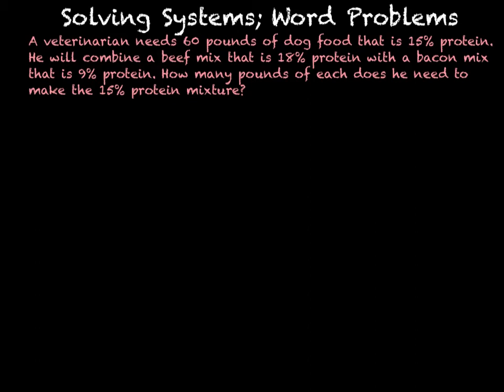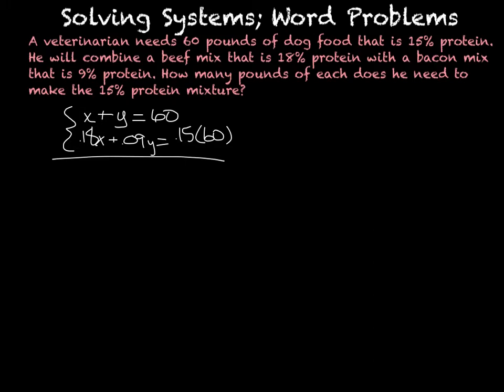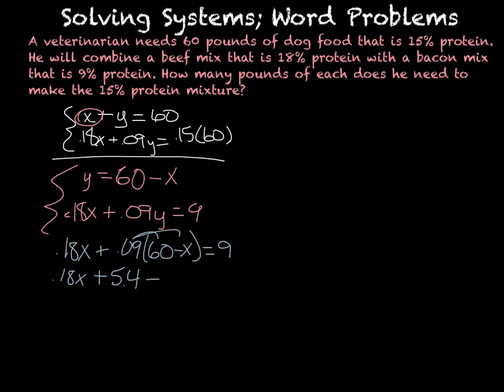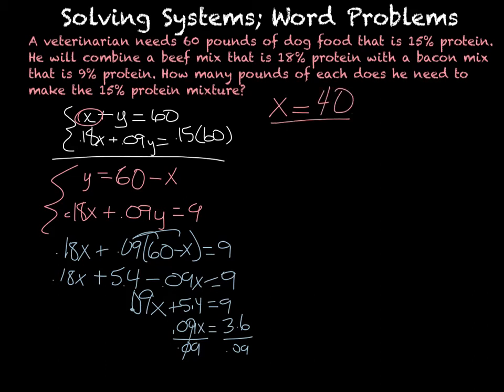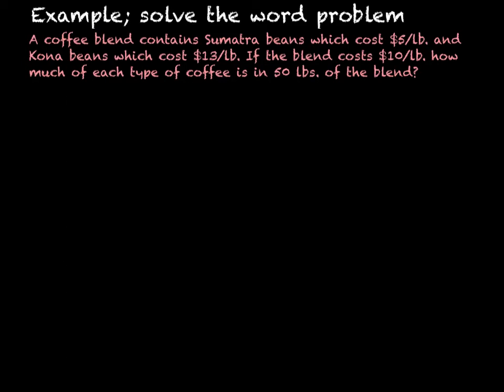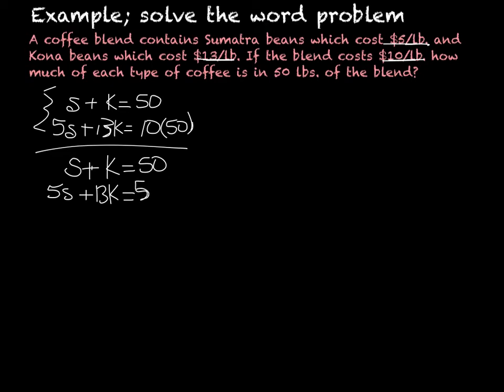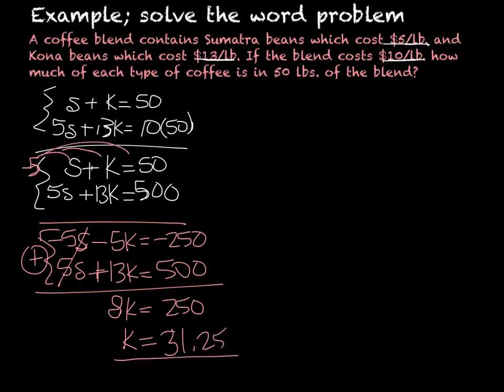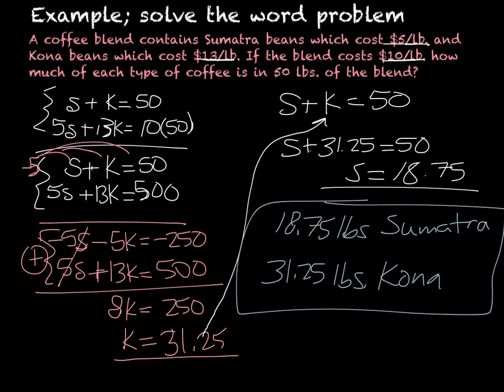Solving Systems; Word Problems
Notes over solving word problems that require systems of equations.